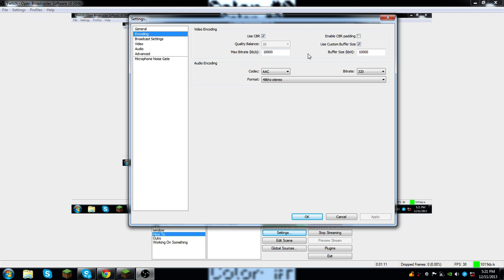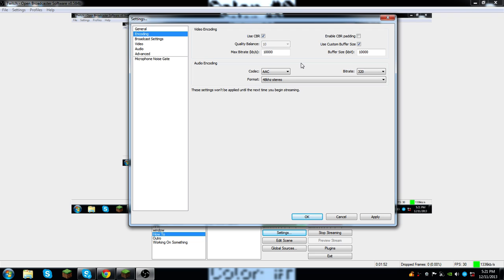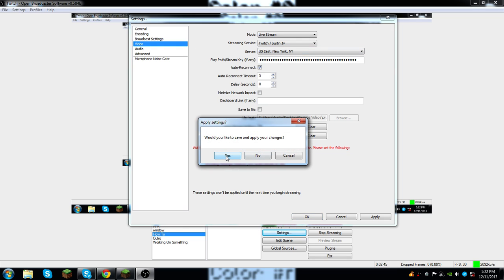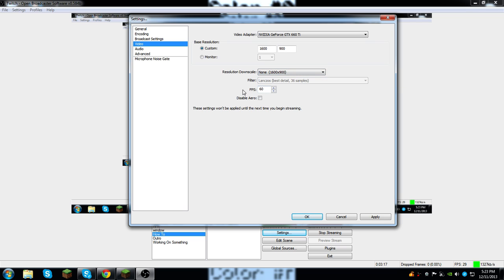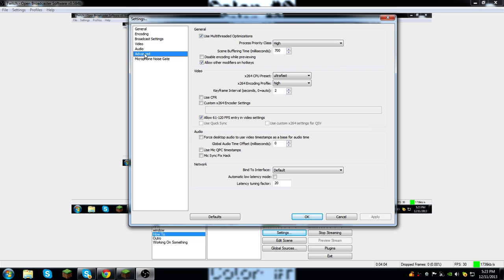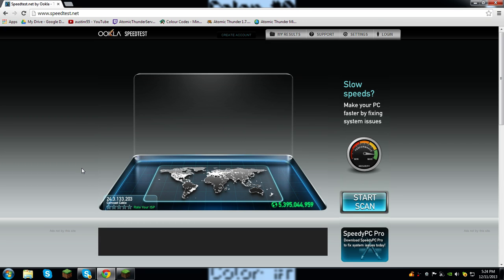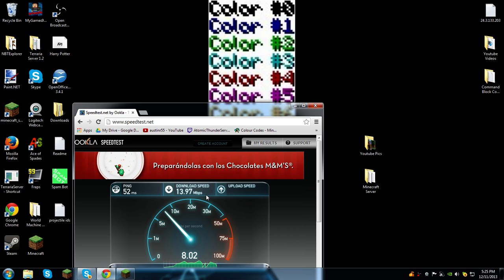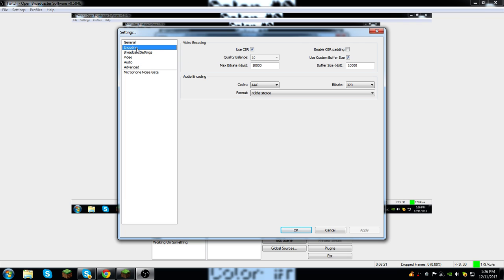OBS No Lag Streaming Or Video Recording Best Settings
speedtest.net